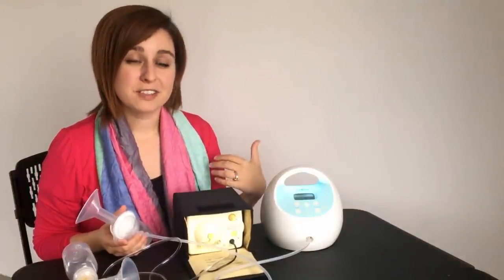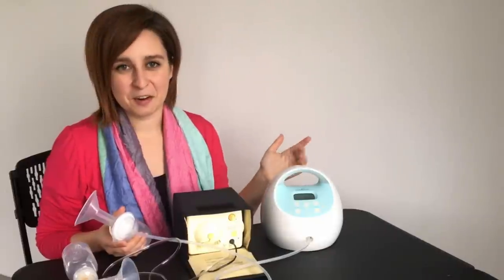Medela vs. Spectra - What is the BEST breast pump?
_READY TO GET HELP?_ WORKING MOMS // If you want pumping to feel easy and simple by pumping fast and efficiently to protect your milk supply after returning to work, click the link below to schedule a time to speak with us about our long-term support program *Pumping for Working Moms*:

Spectra (S1) Breast Pump
Spectra (S2) Breast Pump (not in video)
BREAST PUMP BAG!!
Spectra Spare Parts Replacement Kit
Freezer Storage Bags
Breast Milk Cooler

ARE YOU A WORKING MOM? Join Allison inside the Pumping for Working Moms Program to help you easily transition from breastfeeding to pumping to back to work while keeping your milk supply strong!

See all the BREAST PUMPING RESOURCES available from New Little Life on the

More about pregnancy, labor/birth, postpartum, breastfeeding, breast pumps, and mom life @